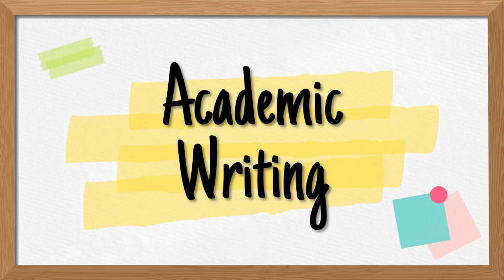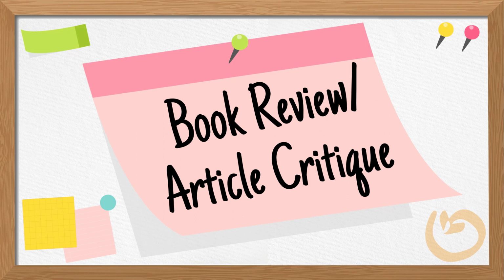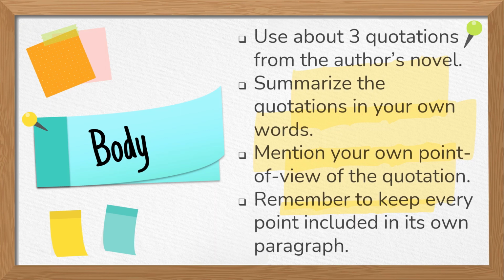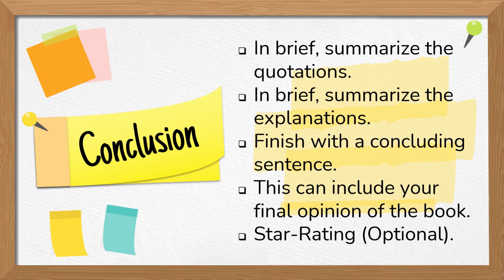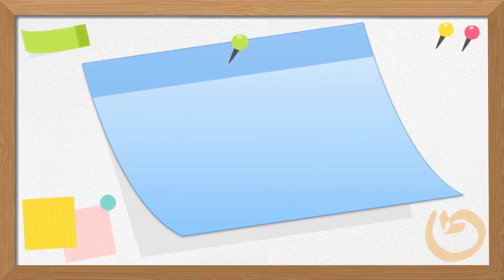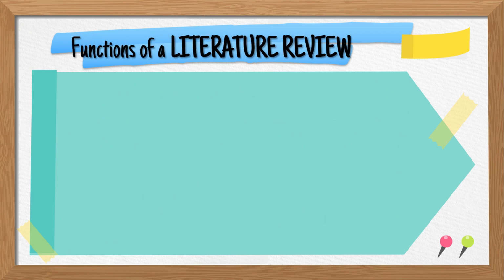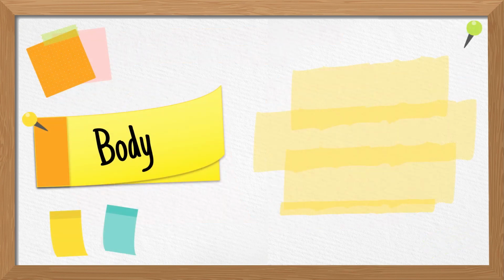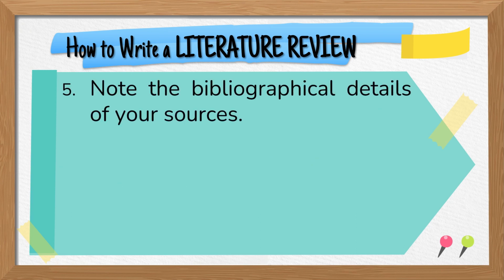Academic Writing (Part 1)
This is a video disussion on the unique features of the two types of academic writing which are book review or article critique and literature review.